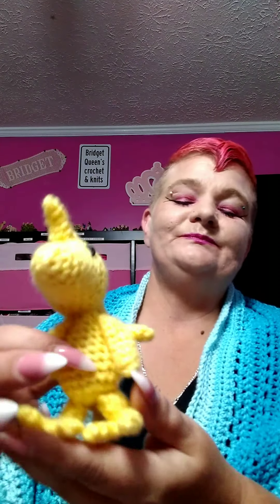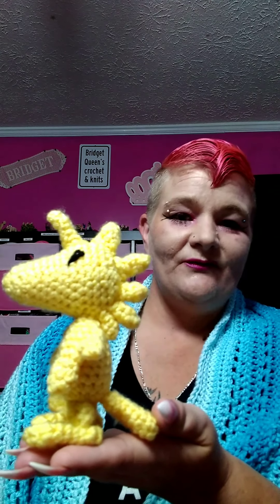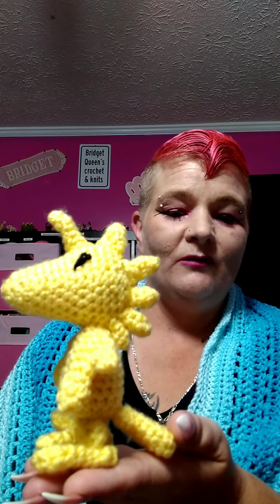vlog 22 Pamela's adoring crochet pocket shawl , woodstock and a hat for a little boy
Pamela's etsy

Crochet me pink Kelly

Woodstock and snoopy pattern on etsy

Queenscrochetandknits